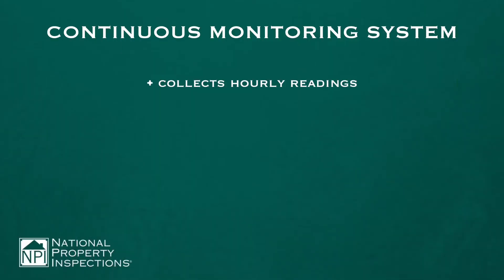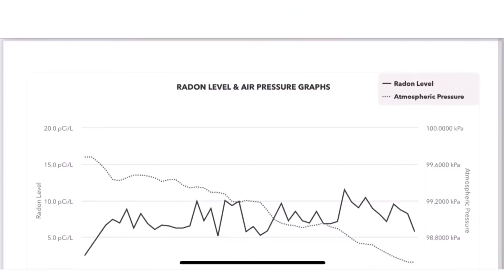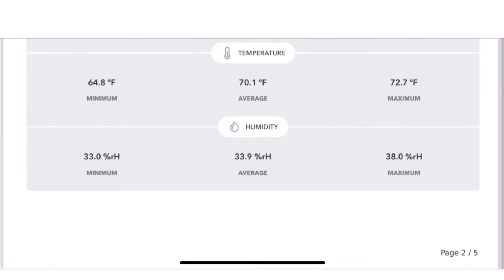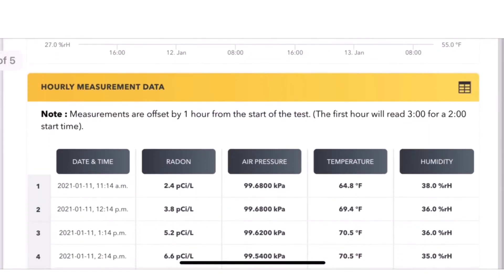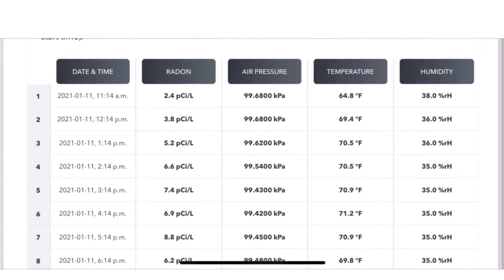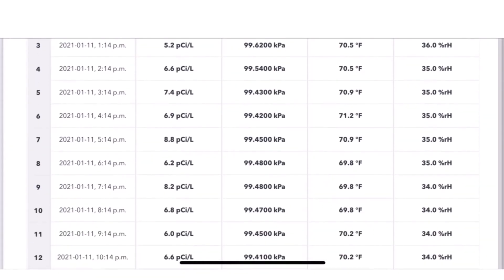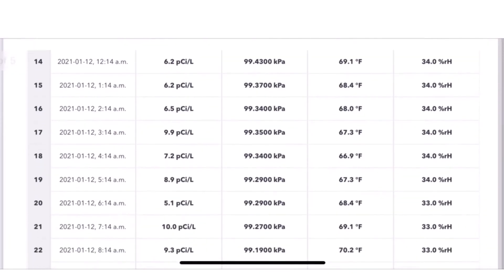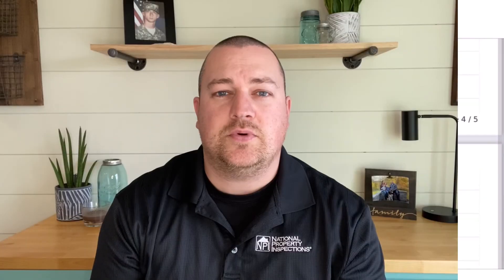The 2nd Leading Cause of Lung Cancer Could Be Lurking in Your Home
Did you know the second leading cause of lung cancer could be lurking in your home right now? One in THREE homes in Indiana test for high levels of Radon. Make sure you and your family are protected and give yourself peace of mind with a continuous monitoring radon test.